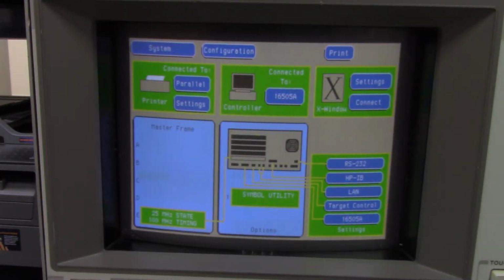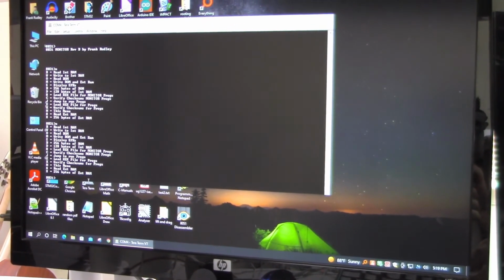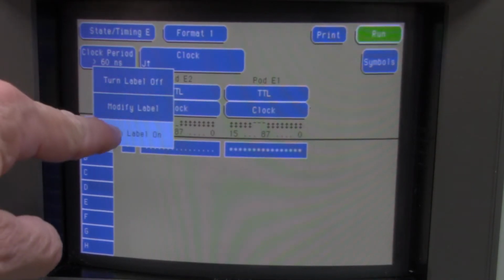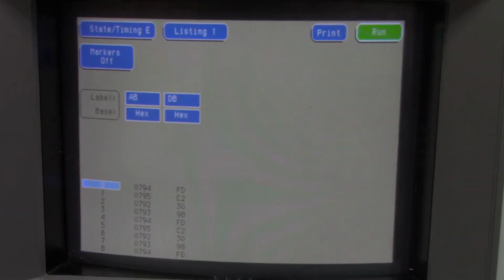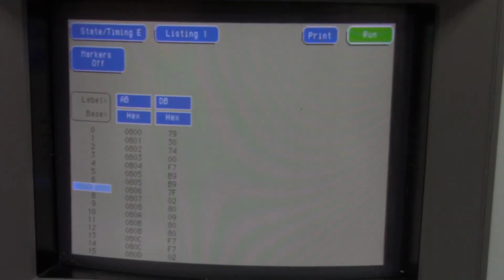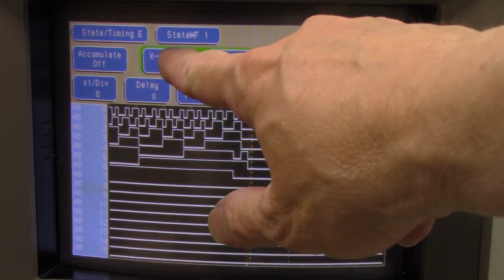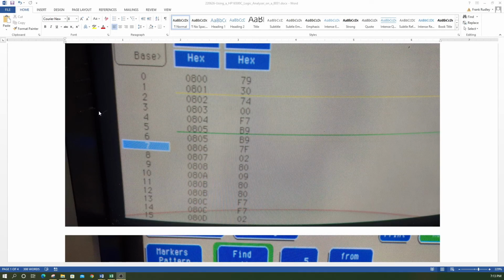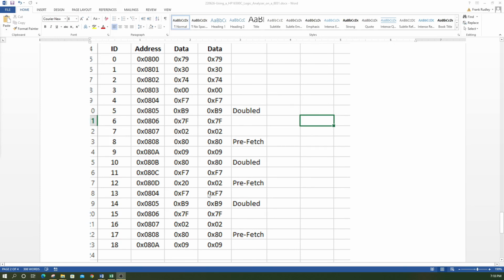Using the HP16500C Logic Analyzer with the 8031/8051 Microcontroller to Reverse Engineer its Code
The program “EXAMP05.ASM” was executed on the 8031 Microcontroller, and the logic analyzer was used to capture the instruction memory used inside the 8031’s rom. This simple program writes 0x00 in the internal static ram positions 0x30 through 0x7F. The HP16500C Logic Analyzer was used. The assembly listing was compared to the captured code. The logic analyzer was setup in state capture mode to trigger off of address 0x0800 where the beginning of the “EXAMP05.ASM” program resides.